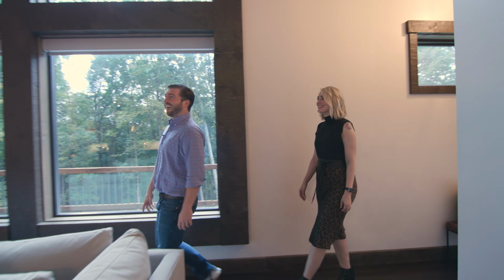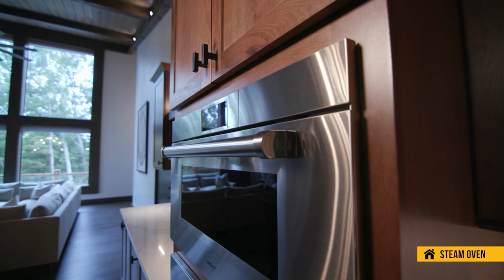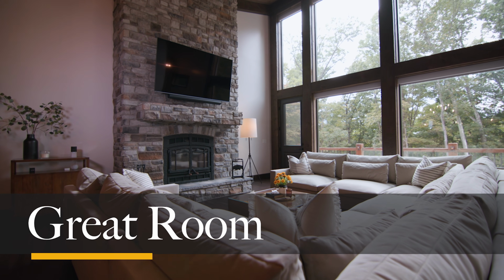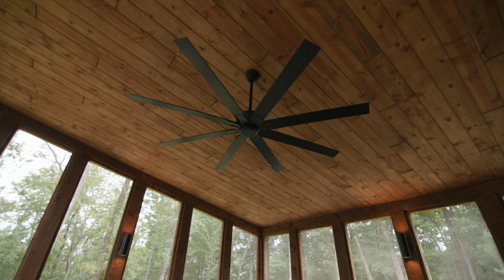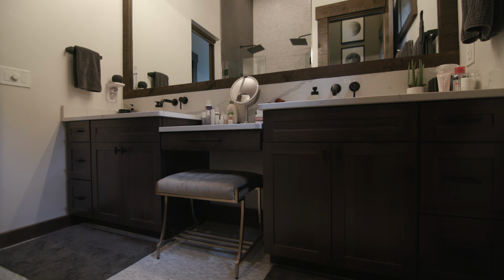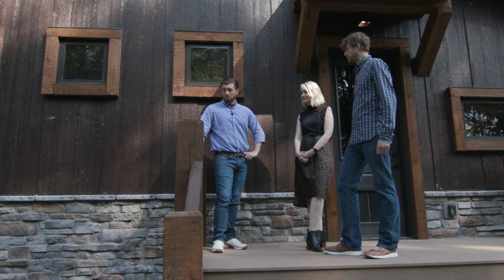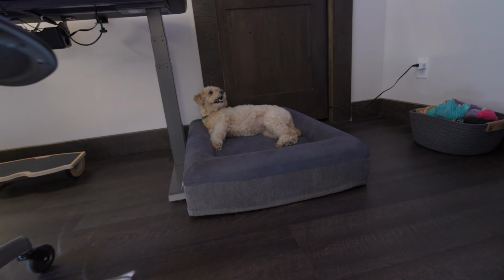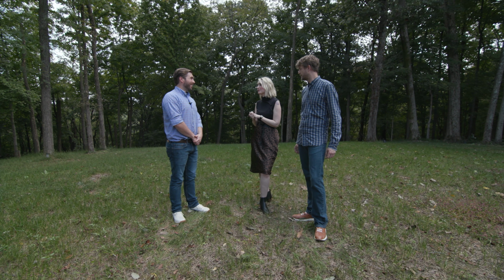Modern Tech Meets Rustic Cabin | Nashville Home Tour!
Party Shower?! They've thought of everything!

Built in the Tennessee Mountains, this ultra modern luxury home is inspired by Timber Frame design. There is tons of light in this home from all the large glass walls.

Follow along with Zachary Parmeter on this walkthrough home tour!

THE FLOOR PLAN 🏡
Golden Eagle Log and Timber Homes "Modern Mountain 2664-AL"

BUY THIS HOME 🇺🇸🇨🇦
This home is available to build in the US and Canada.

BUILDERS ⚒
Are you a quality builder? Let’s connect!

LOG HOME CONSTRUCTION BUILD VIDEO SERIES 🎬

BUILDING MY DREAM HOME WITH ZACHARY PARMETER 🏠

ABOUT US 🦅
Golden Eagle Log and Timber Homes will make it easier for you to buy a log or timber frame home with our custom architectural design and engineering services. Our Complete package creates a one-stop-shopping experience with Golden Eagle, saving you time and money. Our Complete package includes such items as, professionally-designed kitchen and bath cabinetry, kitchen and bath plumbing fixtures, windows, fireplace, stone and mantle, interior and exterior doors and trims, and so much more. We also offer a wide variety of color selections, giving you the opportunity to craft your new Golden Eagle home exactly the way you want it.

00:00 Wow!
01:21 Property
02:40 Style
03:17 Kitchen
11:50 Butler's Pantry
13:39 Fireplace
14:59 Great Room
17:34 Deck
19:19 Foyer
20:51 Screened In Porch
23:22 Tree House
27:04 Master Bedroom
28:27 Master Bathroom
32:56 Laundry Room
35:33 Outside Dog Area
37:07 Upper Garage
40:13 Lower Garage
41:33 Scot's Office
42:37 Ellen's Office
43:49 Family Room
45:08 Guest Bedroom
46:19 Guest Bathroom
47:16 Off Grid Power Generator
48:15 Exterior
50:19 Golden Eagle